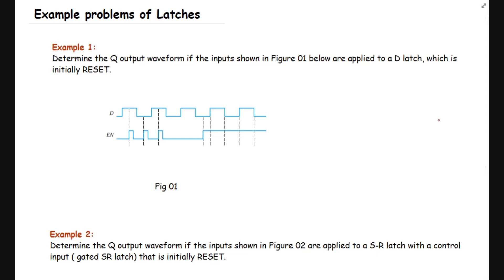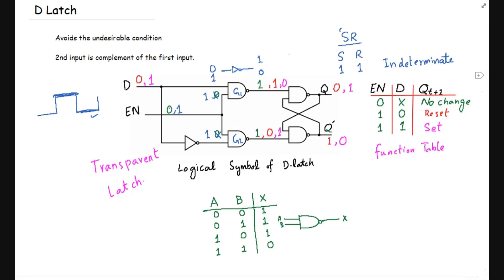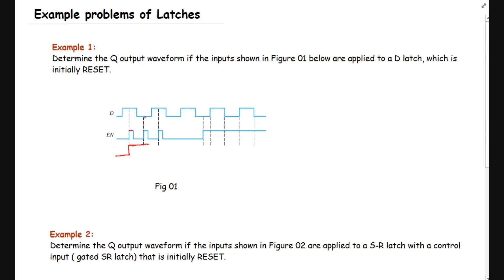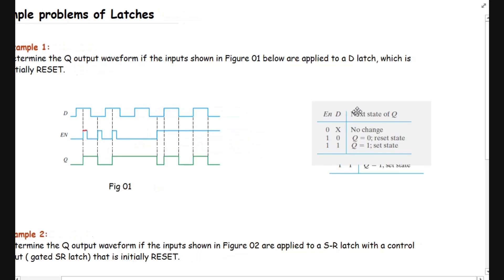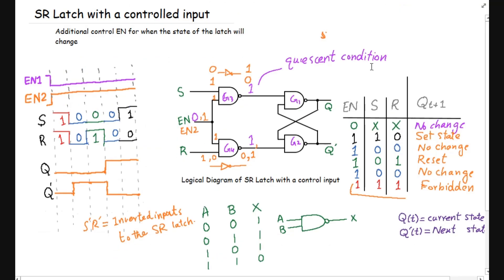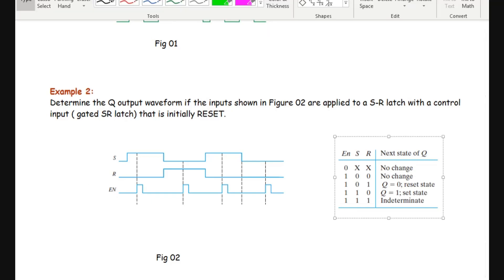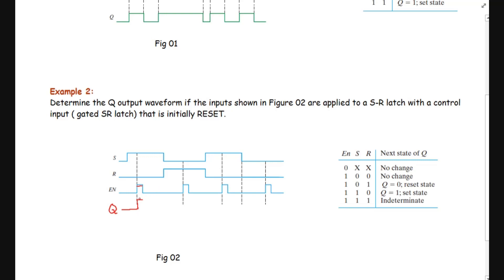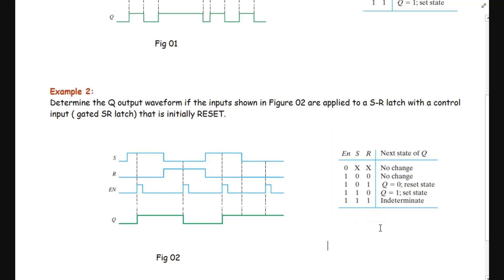8.1. Example Problems Latches : Latches Part 7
Here I have given some examples problems to different types of latches. If you have any confusions ,Comment here. Thanks